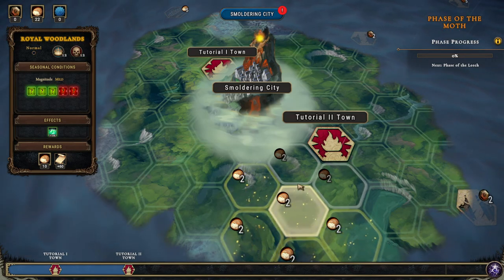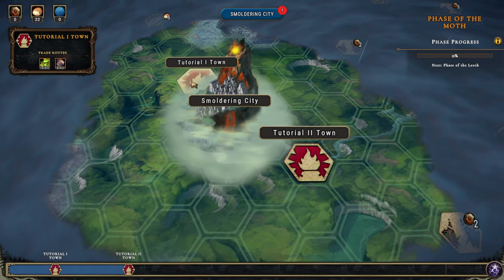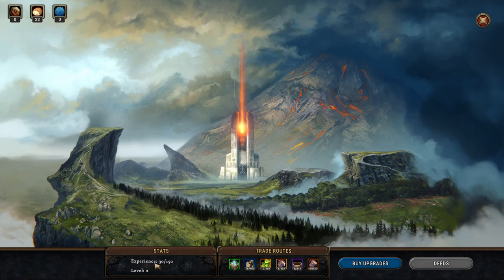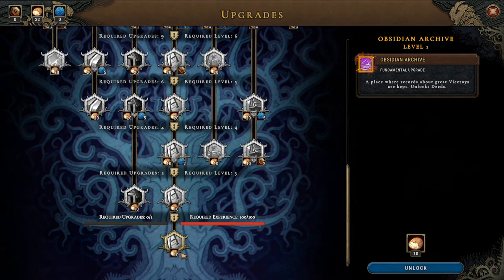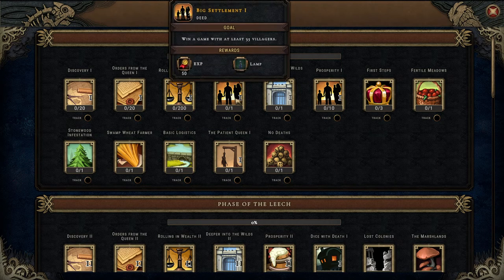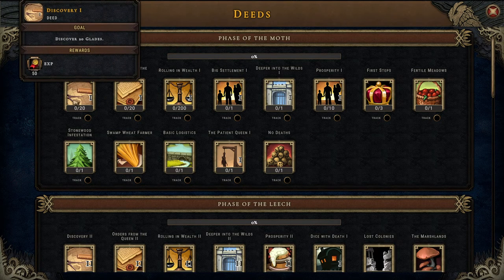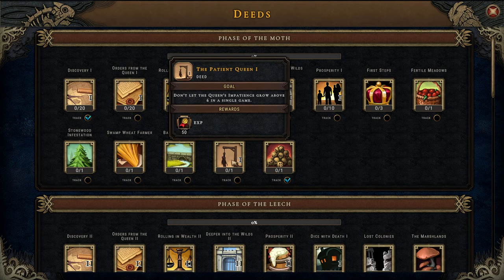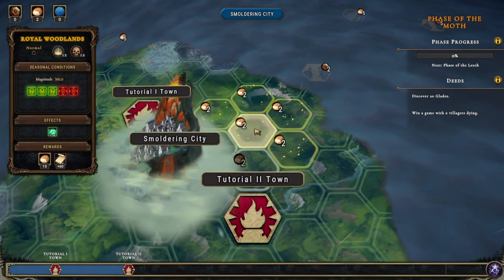Against the Storm Ep3 | A Much Better Start | Gameplay